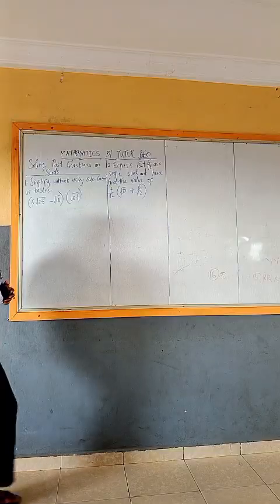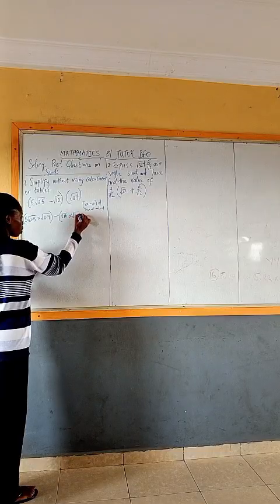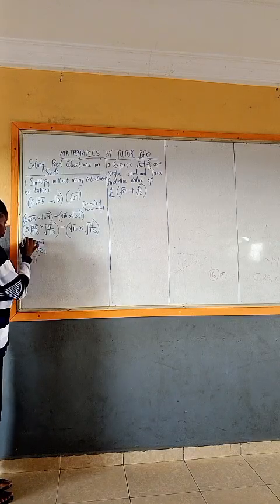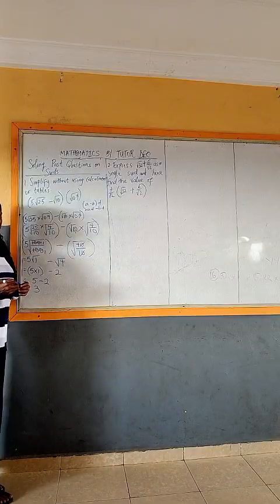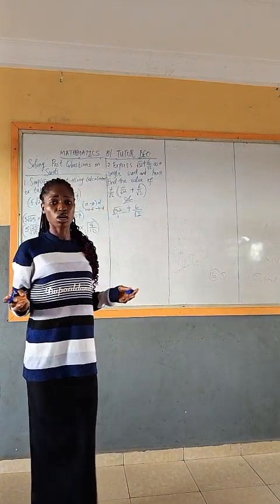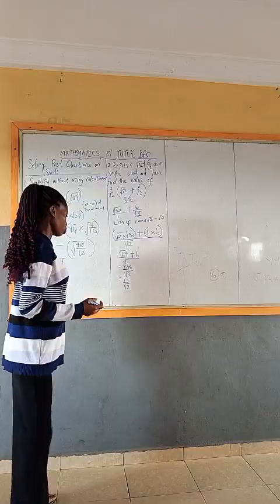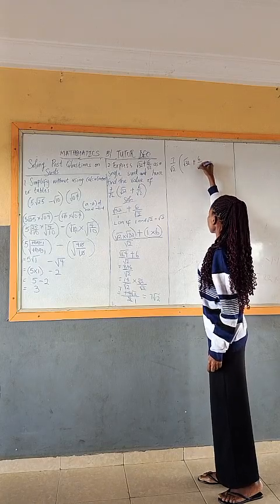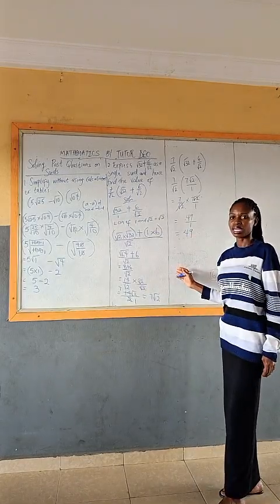Solving Questions on Surds involving Brackets and Decimals Using the simplest method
Solving Surds involved brackets, decimals and fractions.